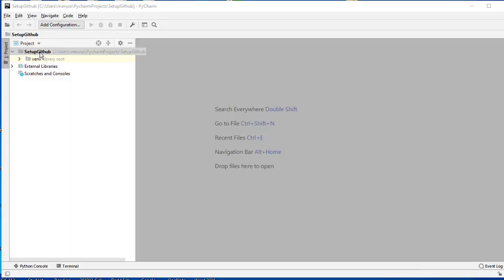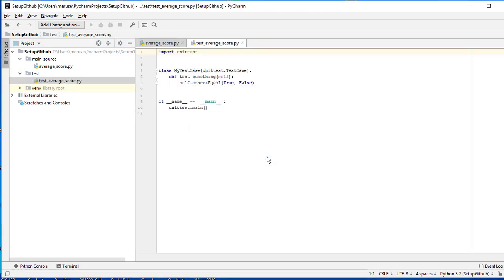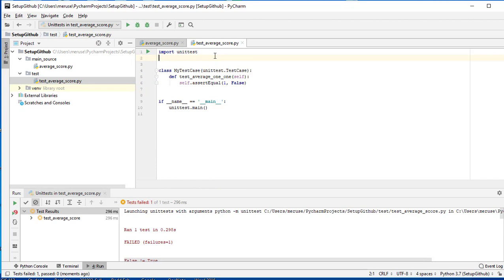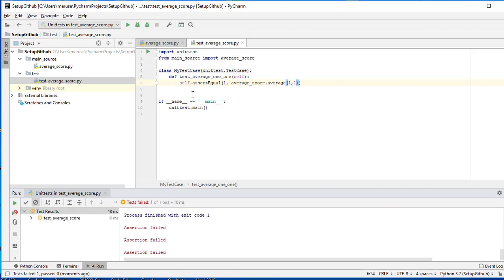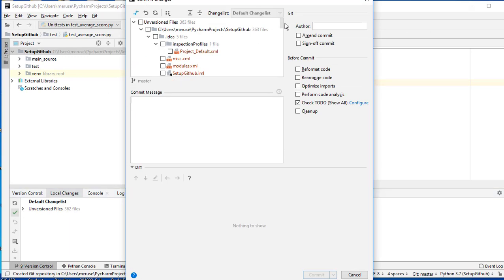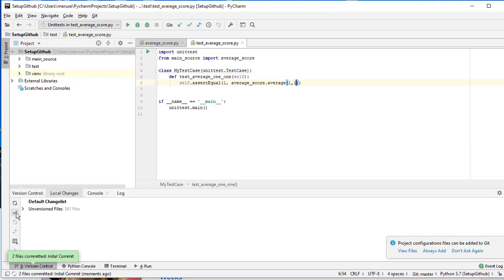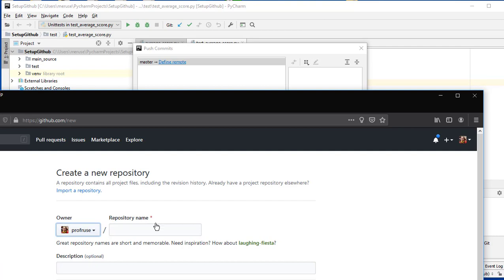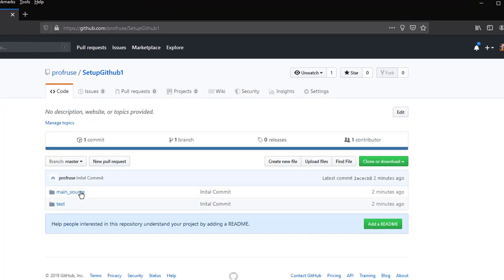Python TDD Initial Commit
This video assumes GIT local is set up